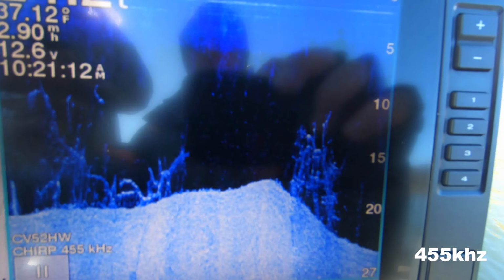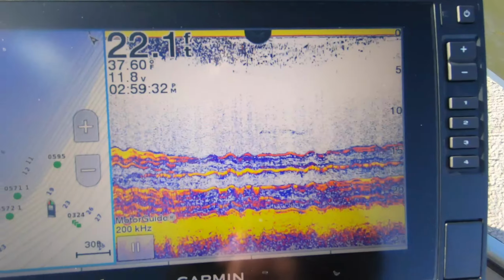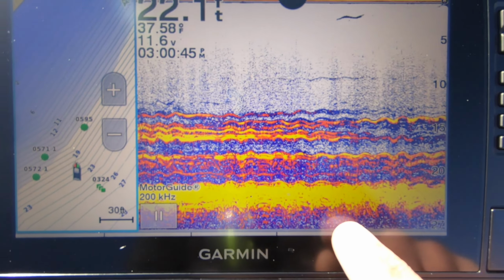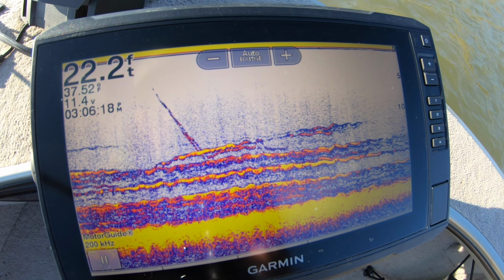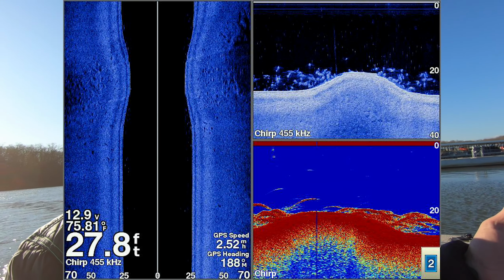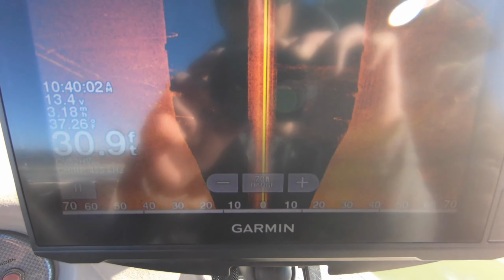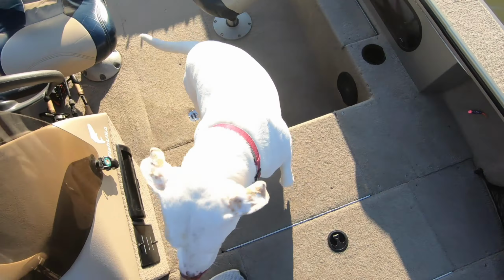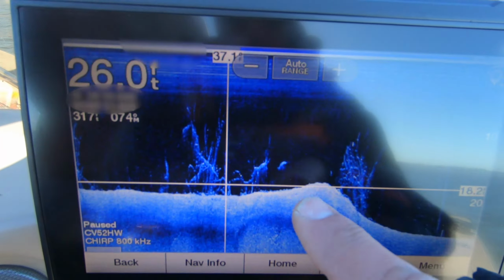How to PERFECT Your Electronics!! (GARMIN ECHOMAP TUTORIAL)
This is my best effort at a full tutorial on how to dial-in and get the most out of your Garmin units!